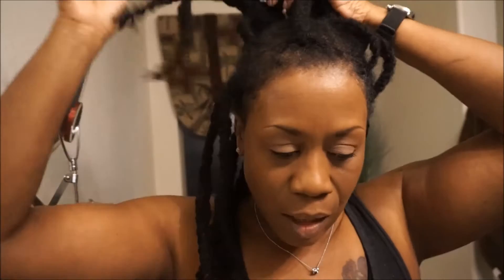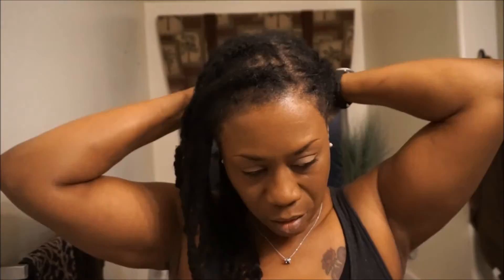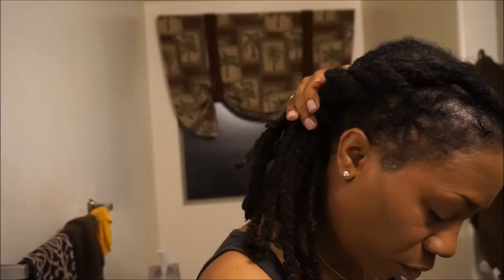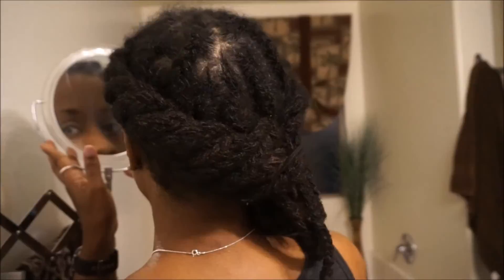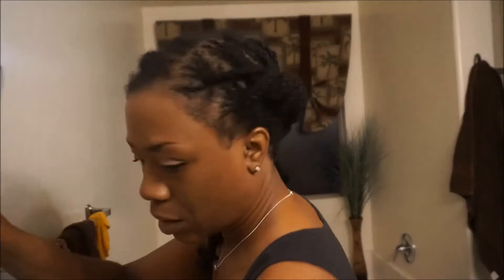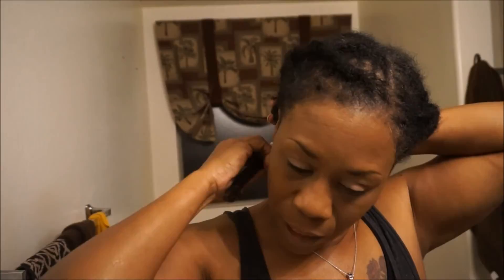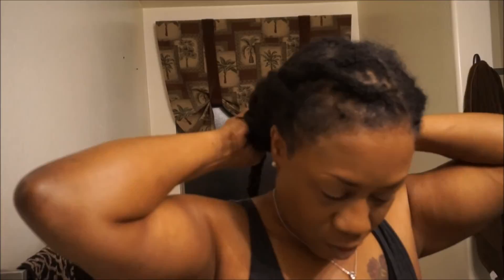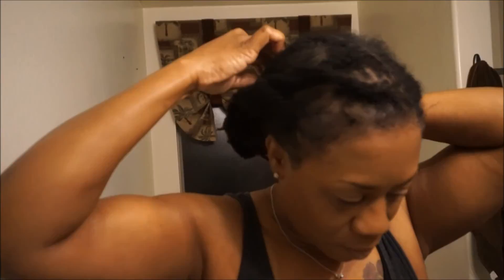Quick Semi Updo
A simple style for shoulder length to bra strap length locs